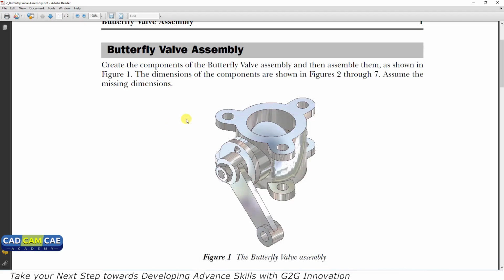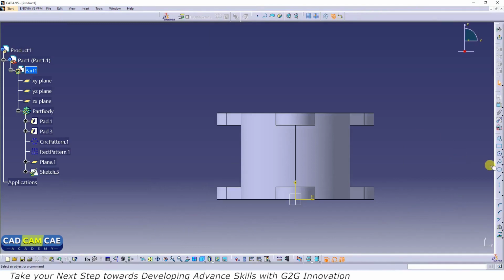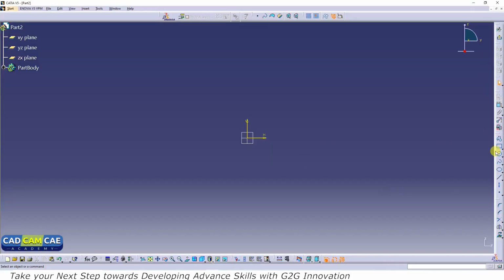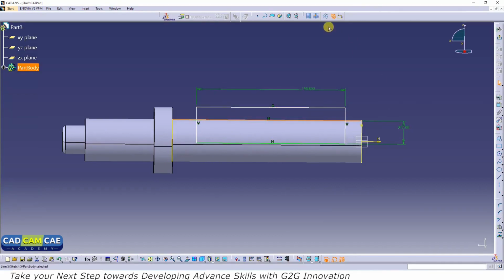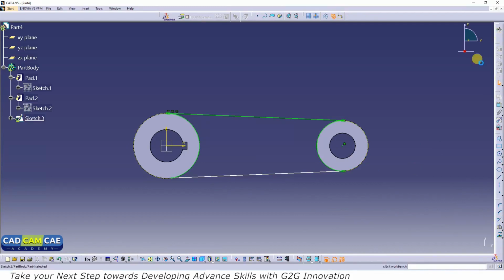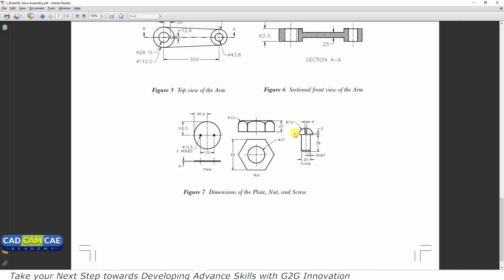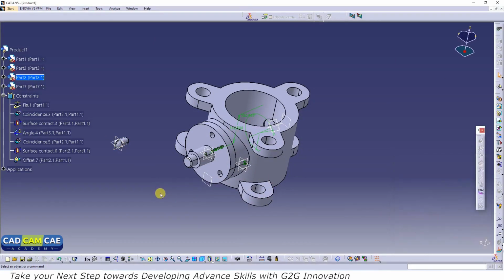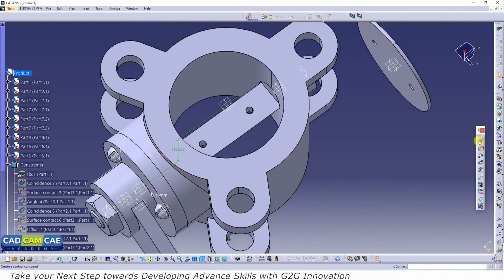Catia V5 Butterfly Valve Aseembly Basic Catia V5 Level 1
Welcome to our basic CATIA V5 tutorial series! In this video, we will guide you through the step-by-step process of assembling a butterfly valve using CATIA V5. This tutorial is designed for beginners and will cover the fundamental skills you need to start working with CATIA V5.

In this video, you will learn:

How to navigate the CATIA V5 interface
Essential commands and tools for creating assemblies
The process of importing and assembling components
Tips and tricks for efficient modelling in CATIA V5

Perfect for beginners starting with CATIA V5
Clear, step-by-step instructions
Practical example with a real-world application

About Us:
At G2G Innovation, we are dedicated to providing high-quality educational content for engineers and CAD enthusiasts. Our goal is to help you develop the skills you need to succeed in the field of engineering design.

Join G2G INNOVATION LLP to get 100% Placement and to start your career in the most demanding field. For More Details